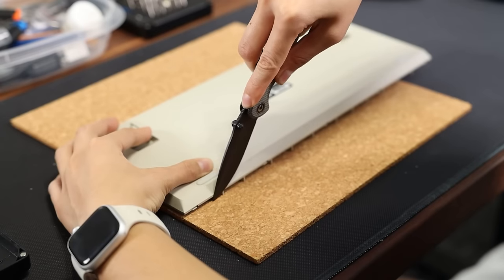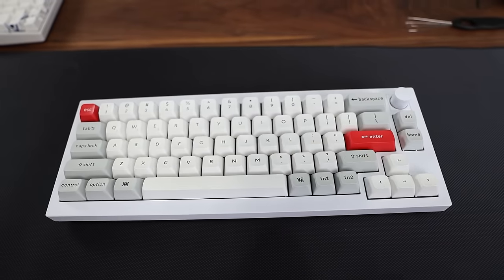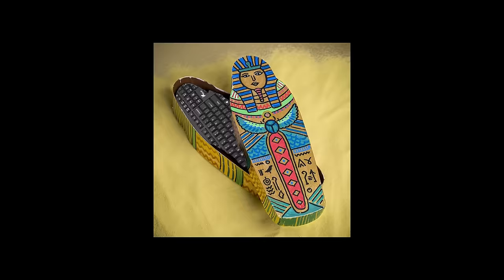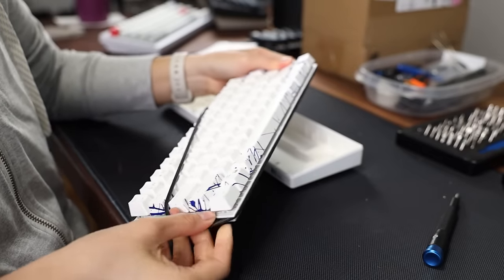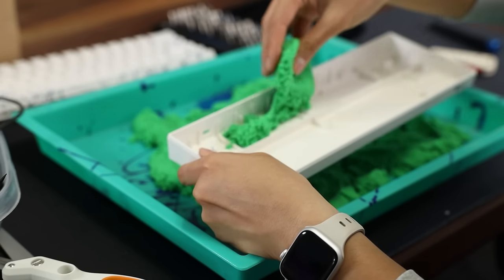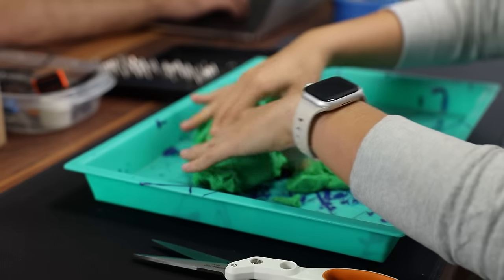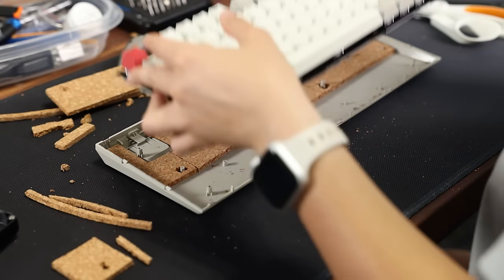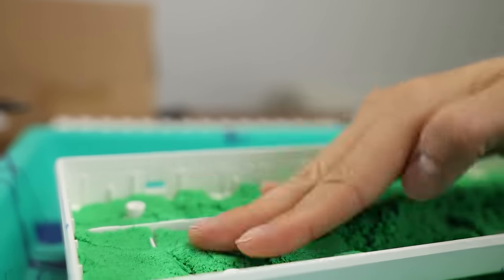7 Ultra-Budget Keyboard Mods to INSTANTLY Improve your keyboard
Spacebar tape
Spacebar hot glue
Press N Seal Mod
Rubber O-ring mod
Kinetic Sand
T-shirt mod
Cork mod

Tecware Phantom+
Keychron Q2 Pro
Keychron C1
GMMK Compact

0:00 The 5 keyboards
0:47 Mod #1: tape spacebar mod
1:34 Mod #2: hot glue spacebar mod
2:27 Mod #3: Press N Seal mod
5:07 Mod #4: Gummy O-ring mod (MUST DO)
6:50 Mod #5: Kinetic sand
8:24 Mod #6: Playdough mod
10:16 Mod #7: Cork mod
12:04 Mod #8 (BONUS): T- Shirt/Deskmat Mod